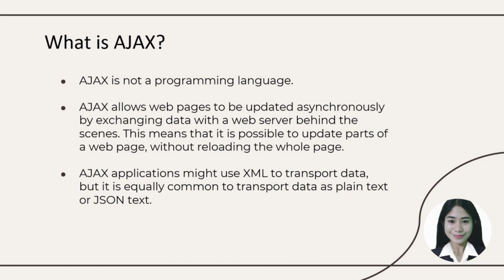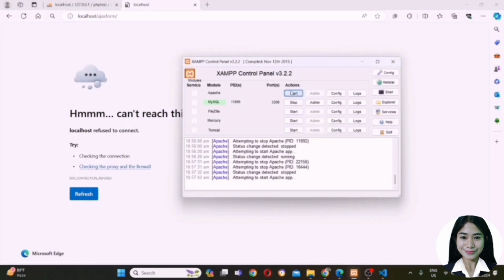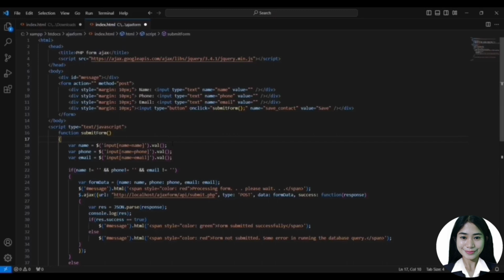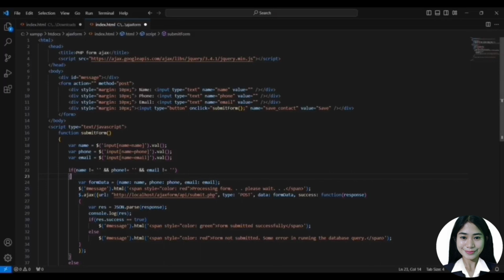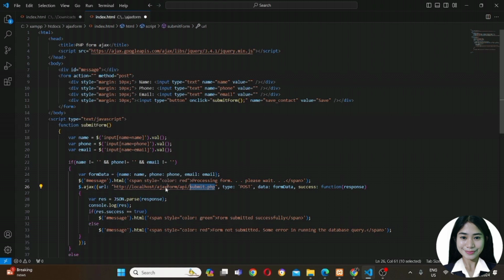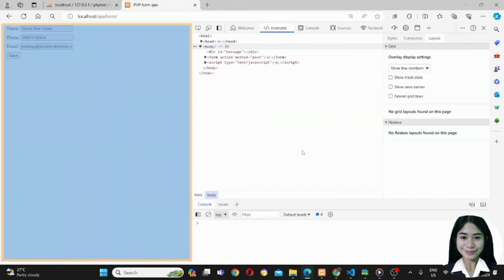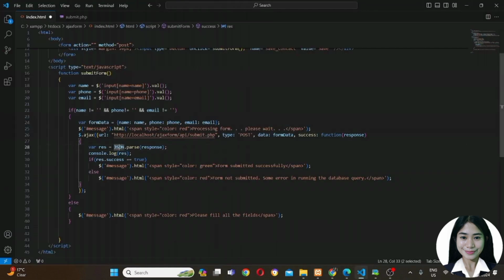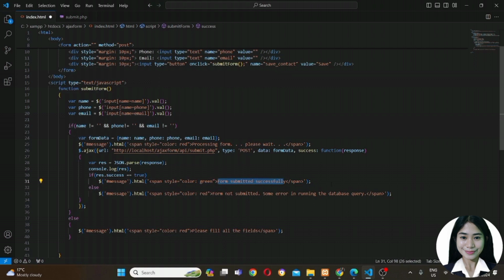Simple tutorial on creating SUBMIT FORM using AJAX (Asynchronous Javascript and XML)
ApplicationDevelopmentAndEmergingTechnologies(subject)